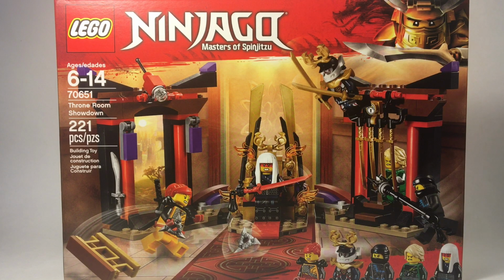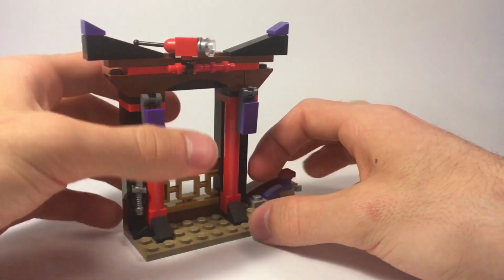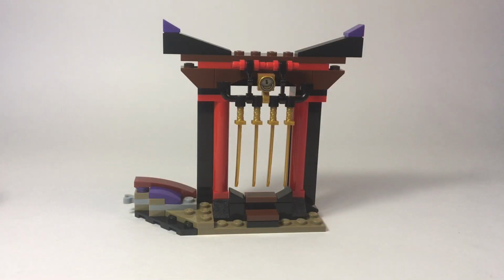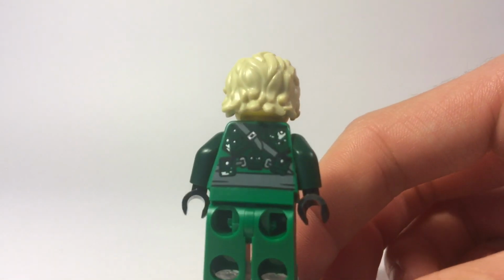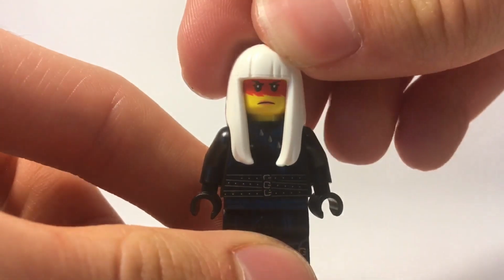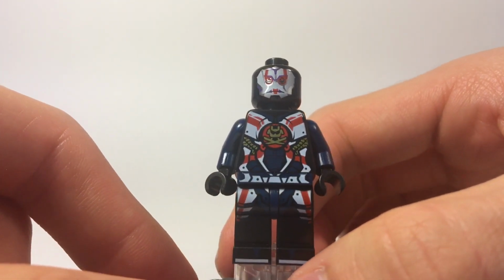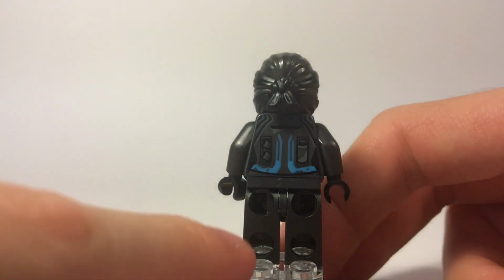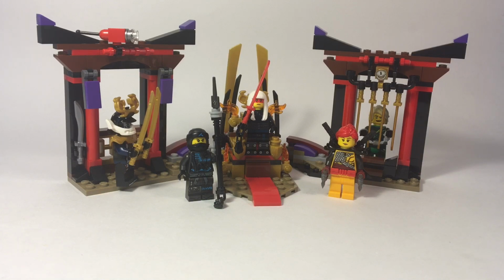Lego Ninjago Throne Room Showdown Review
Hello everyone, this is a review of set 70651 Throne Room Showdown
from the Ninjago line. I think that this is a great set and I hope that you enjoy the video.